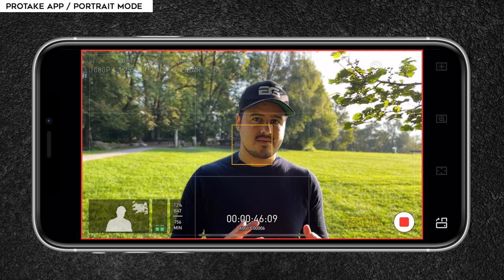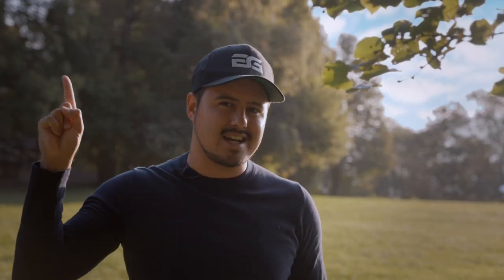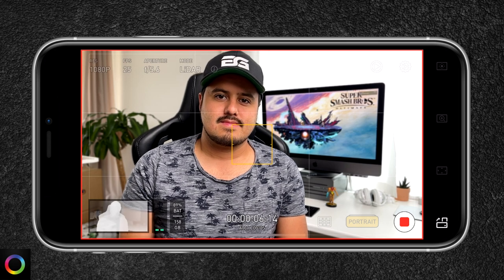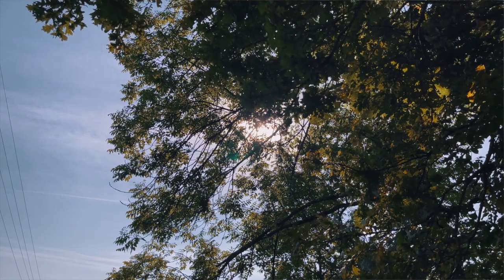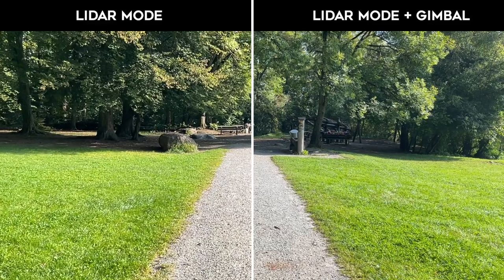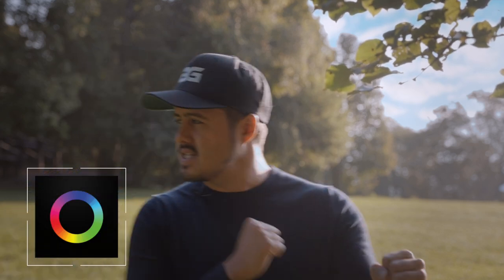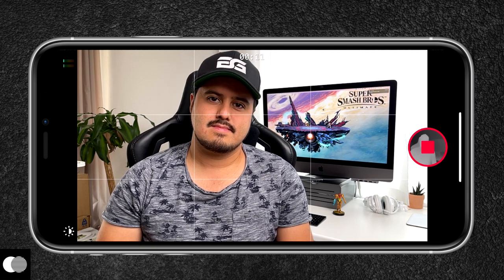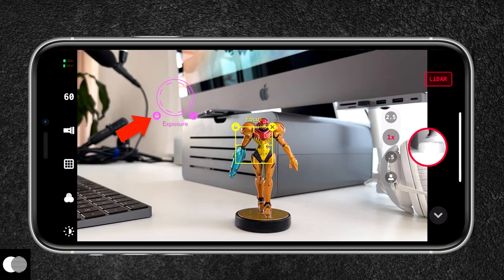Shoot Portrait Video with your iPhone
GEAR USED IN THIS VIDEO:
Protake App (Android) ► shorturl.at/mDF09
Protake App (iOS) ► shorturl.at/mnowR
DJI OM4 (Amazon)

MY RECOMMENDED MOBILE GEAR: